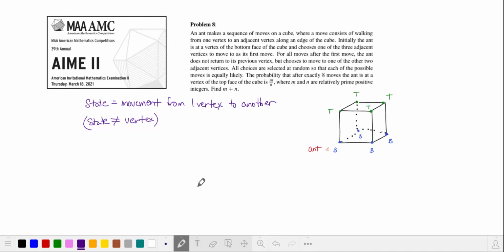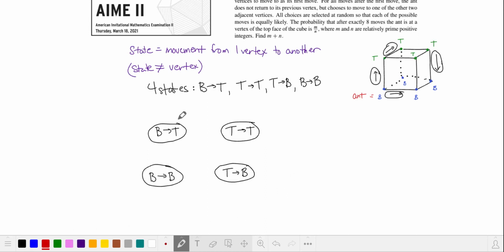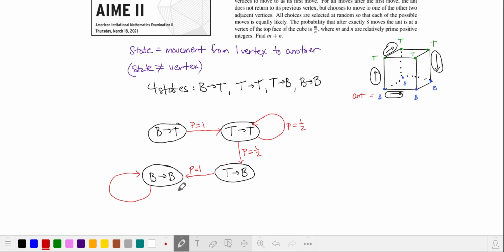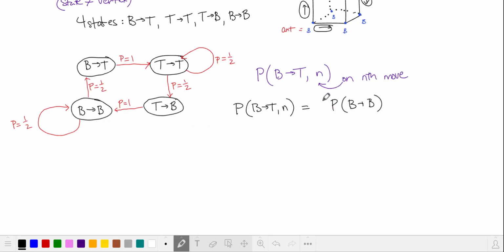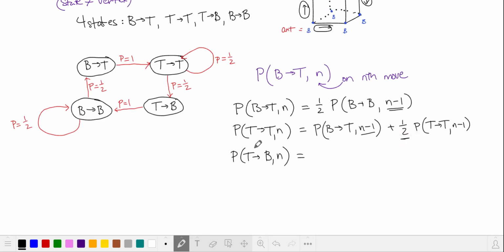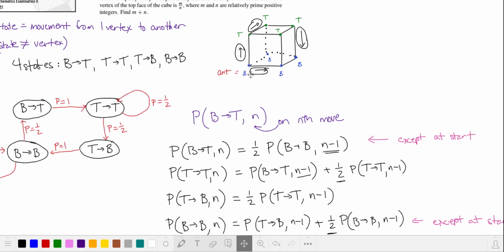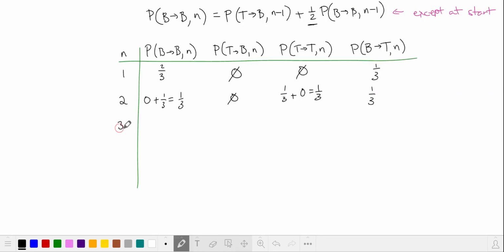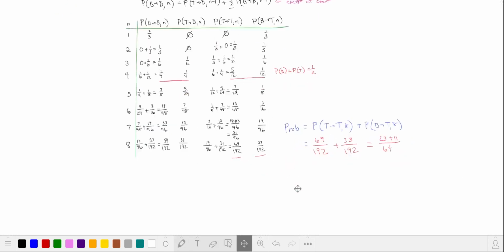2021 AIME II #8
2021 AIME II Problem 8
MathProblemSolvingSkills.com